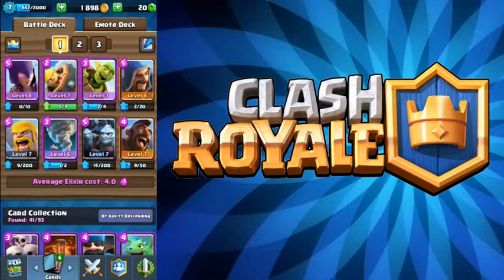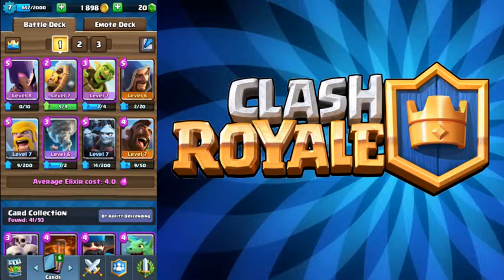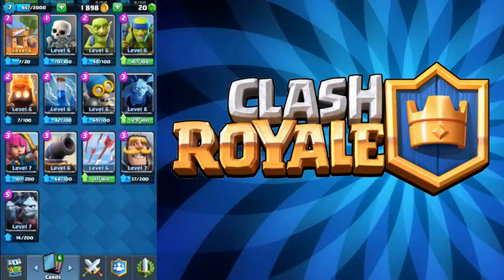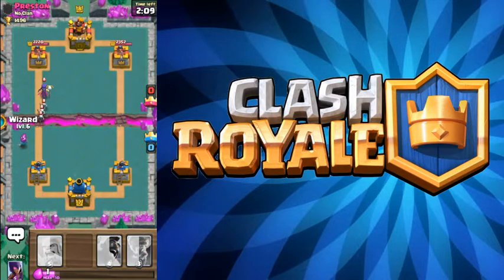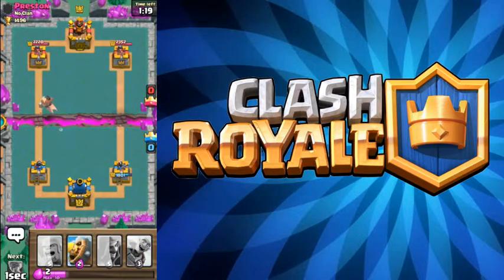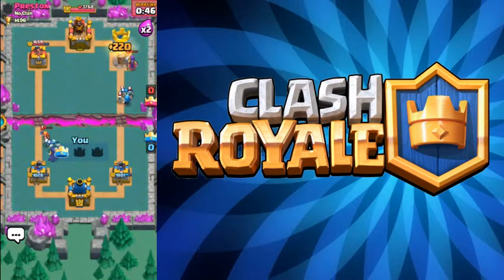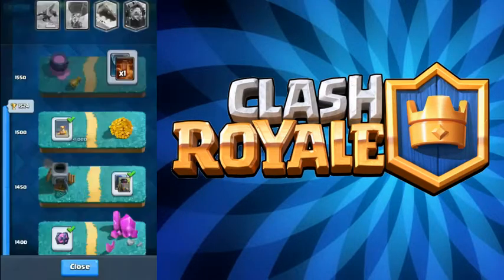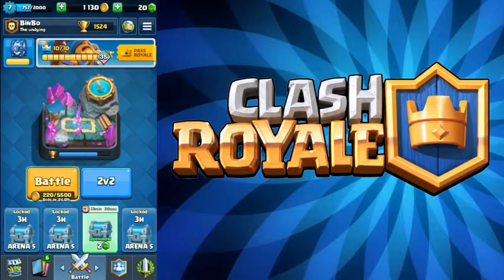Rushing To Max!! Clash Royale!!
I apreciate all the support that has happened!

And Also My Discord Tells You When I Upload!!

Minecraft User: DiamondBoy8000
Roblox User: Jackiebobthenob
Fortnite User: DiamondGamerHere